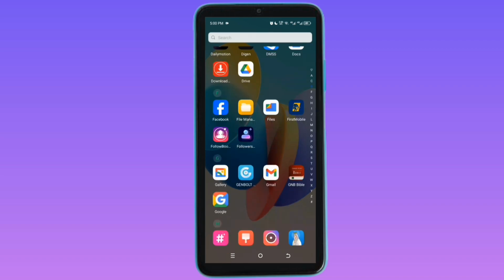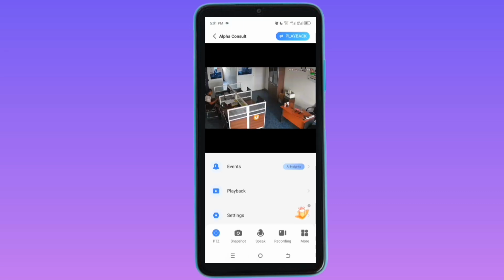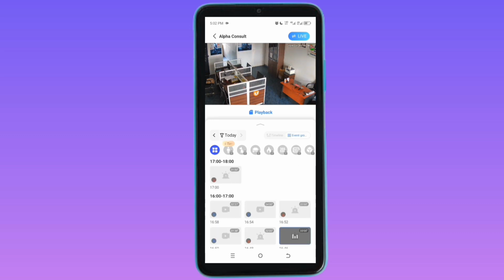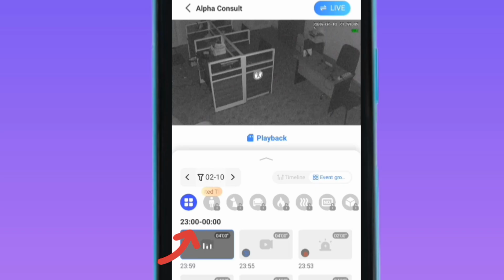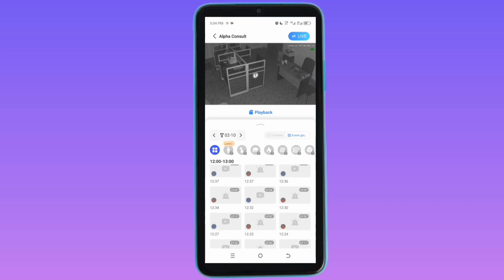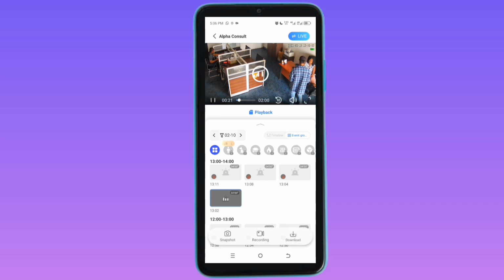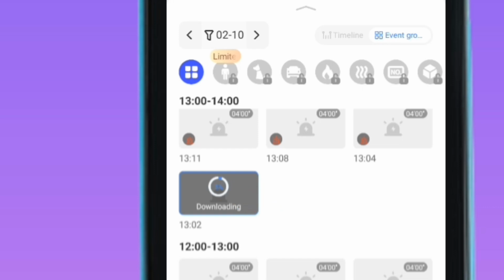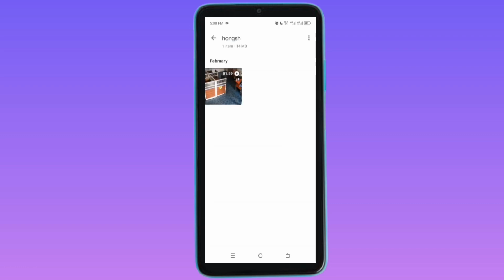V380 Pro Previous Footage Download – Save Playback From Bulb Camera Easily!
Are you using a V380 Pro bulb camera and don’t know how to download previous footage? In this video, I’ll show you step-by-step how to download playback videos directly from the V380 Pro app to your phone.
Whether you are using a 4G bulb camera or WiFi security camera, this tutorial will guide you through:
✔ How to find previous recordings
✔ How to use playback on V380 Pro
✔ How to download footage to your phone storage
✔ How to fix download issues
✔ SD card playback method
This method works for most V380 Pro bulb cameras and smart security cameras.

v380 pro previous footage download
how to download playback on v380 pro
v380 pro playback save to phone
bulb camera footage download
v380 pro app tutorial
how to use v380 pro playback
v380 pro sd card download
v380 pro bulb camera guide
download cctv footage on phone
v380 pro recording save
cctv playback download
4g bulb camera playback
wifi bulb camera recording
v380 pro video save problem fix
how to download security camera footage